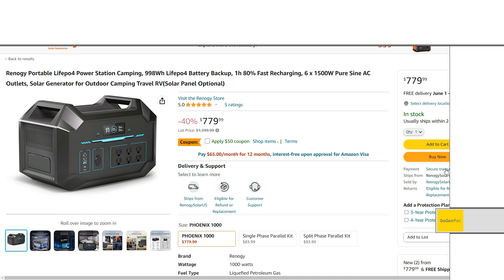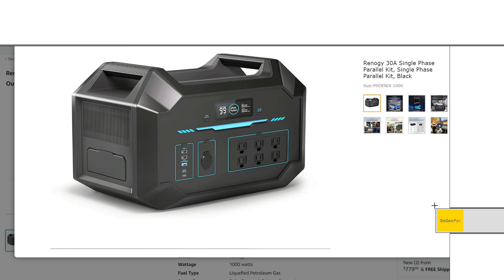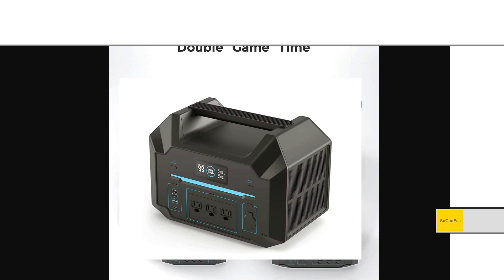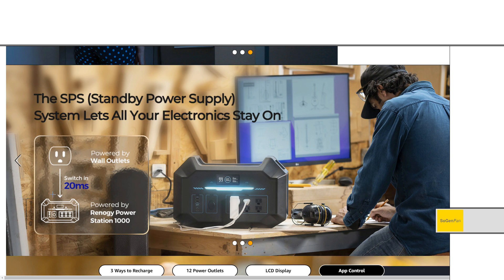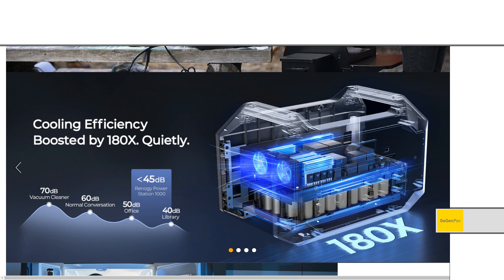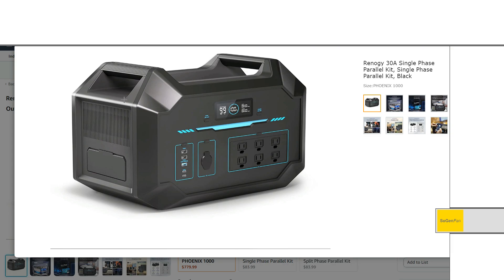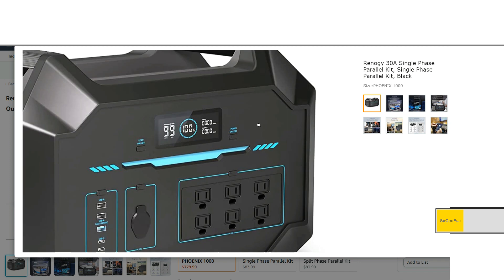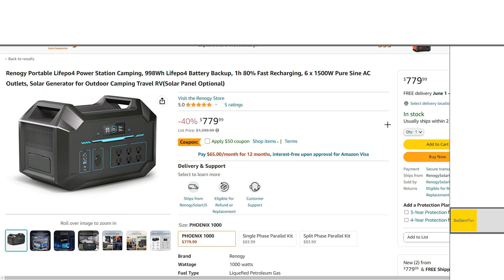Finally Back in Stock! - Renogy Phoenix 1000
It's been a while, but the Renogy Phoenix 1000 power station is finally available again, after it quickly sold out after the initial launch several months ago.

It features a very capable parallel setup, with options for split-phase 240v output, single-phase output with a 30A RV socket, and almost double the AC inverter output - 2700w continuous.

Each unit individually combines a 998wh Lifepo4 battery and a 1500w inverter.

The design is unique and distinctive, and I applaud Renogy for doing that, I just wish the handles were integrated better, and I really wish they could reduce the size and weight. As it stands, it weighs 41lbs and has a huge footprint, compared to many 1000wh units.

Phoenix 1000 review by JOURNEY INTO NATURE THE OUTDOORS